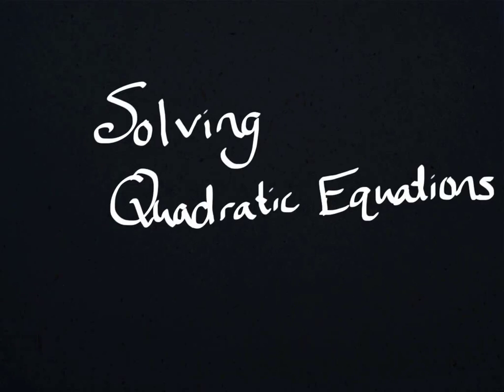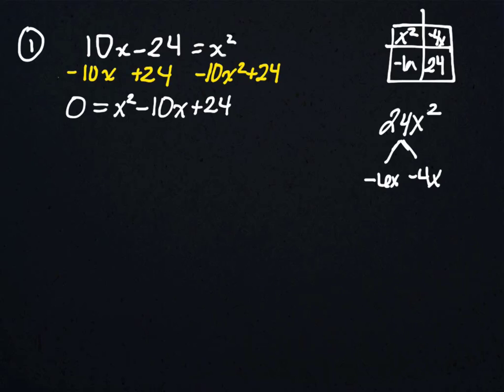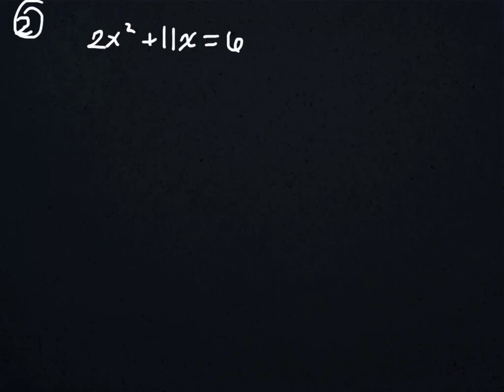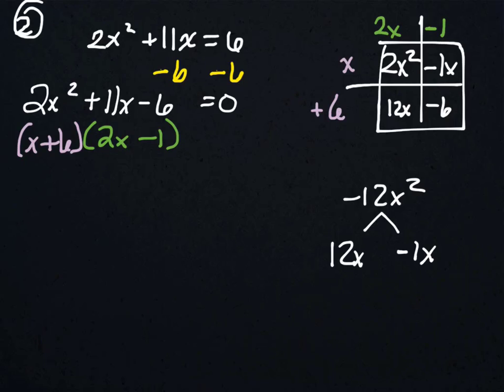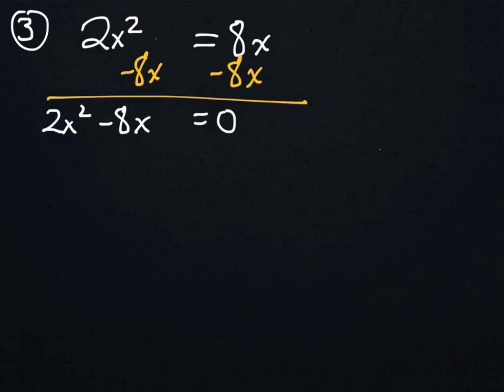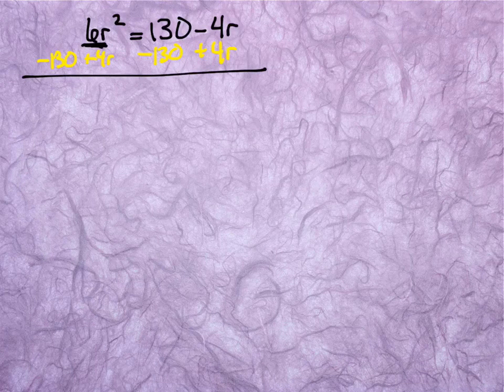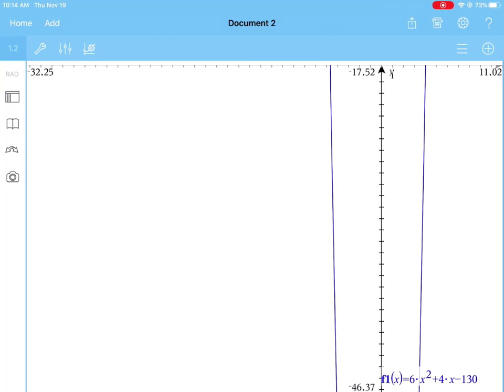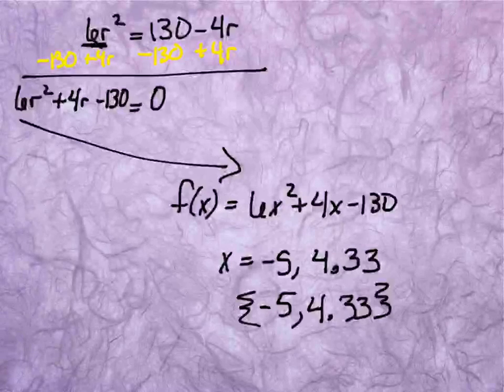Solving quadratic equaions using factoring and graphing